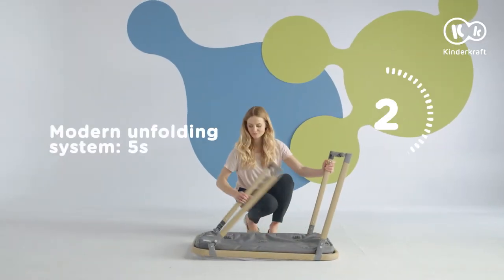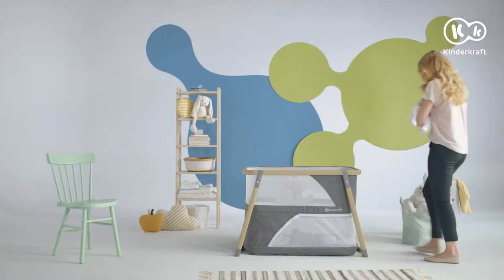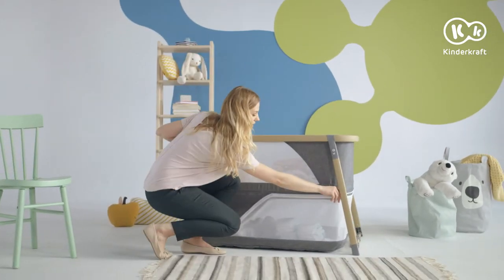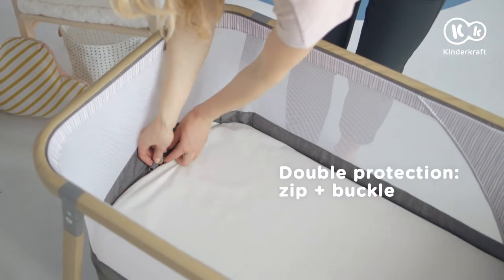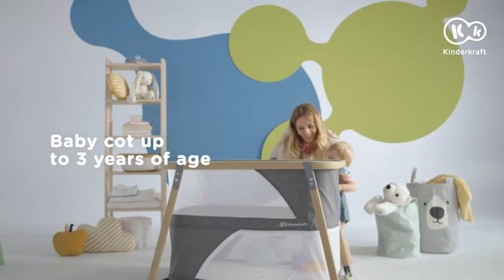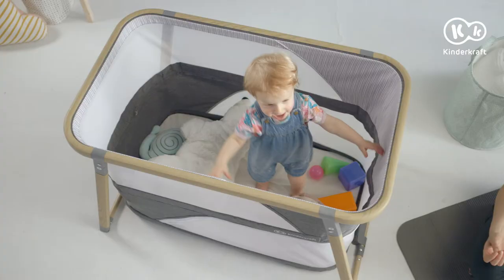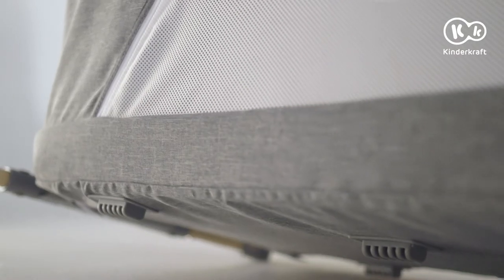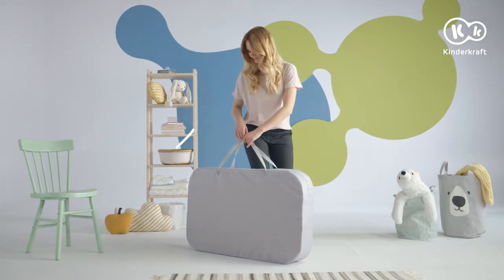Kinderkraft SOFI 4-in-1 cot. Cot | travel cot |cradle | playpen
The SOFI cot by Kinderkraft is four products in one. It acts as a cot, cradle, playpen and travel cot. Because the mattress can be set at two different levels, it can be used from birth to three years. The set includes a comfortable foam mattress with cover. The top mattress level features double protection: a clip and zipper. SOFI is easy to fold – all you need is five seconds to transform the cot into a cradle or playpen, and you don't need to use any tools. The removable side wall can act as a separate entry for your child (in the playpen function), while the rocking frame is easy to lock in the stationary position so that the cot doesn't rock. The carry bag included in the set lets you take the cot with you on holidays or short trips. The SOFI cot is not only beautiful, but also practical thanks to its functions, and the frame is stable and durable. The combination of natural wood and light-grey material means it'll suit both the parents' bedroom and the child's room.

The set includes:
- mattress with cover
- bag for carrying and storing the cot